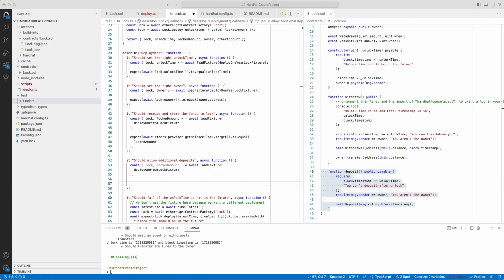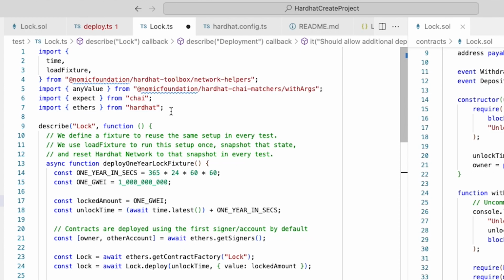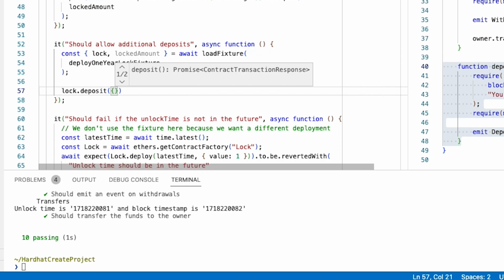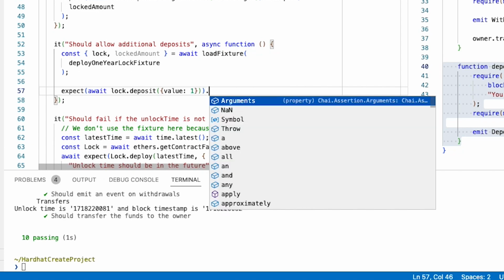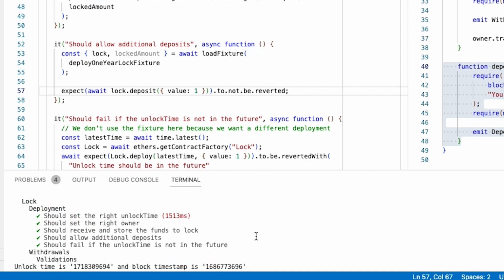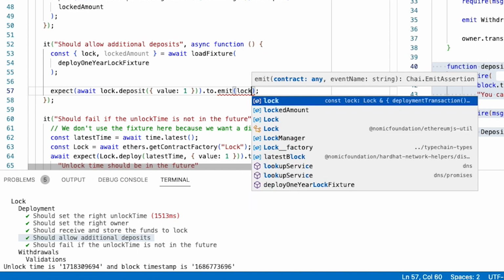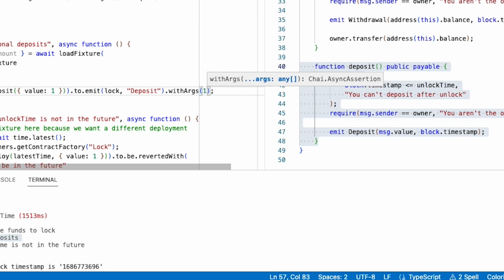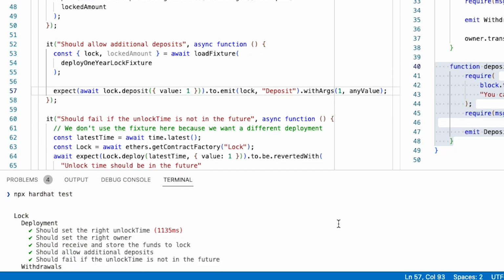Writing Tests in Hardhat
Write solid tests for your smart contracts. Discover how to utilize the powerful tools and plugins like Chai matchers and ethers.js to ensure your contract functions work as intended. Verify events and parameters with confidence, making your smart contracts secure and reliable. Get started now for more robust and error-free deployments!